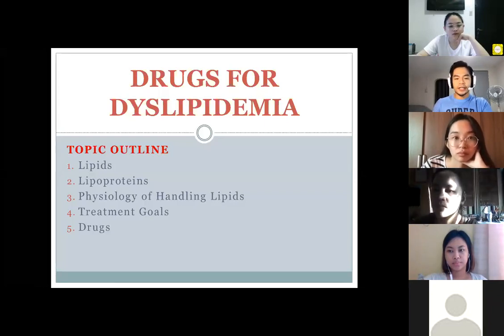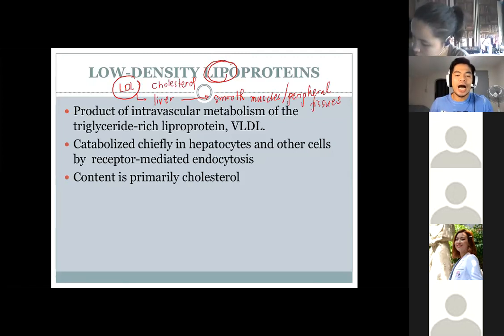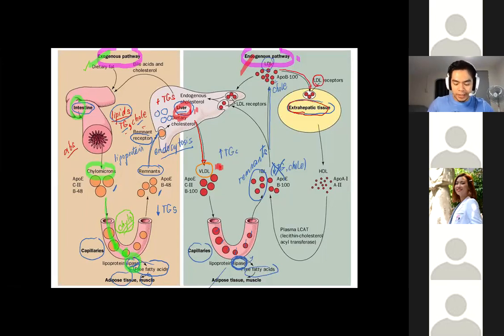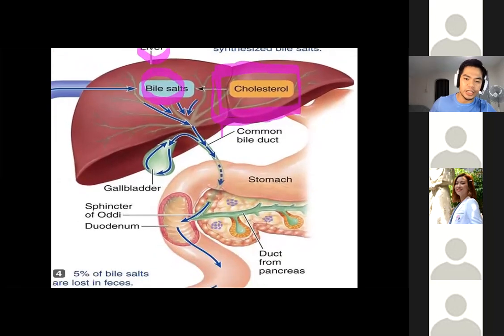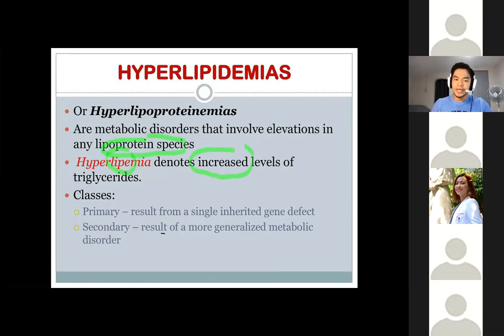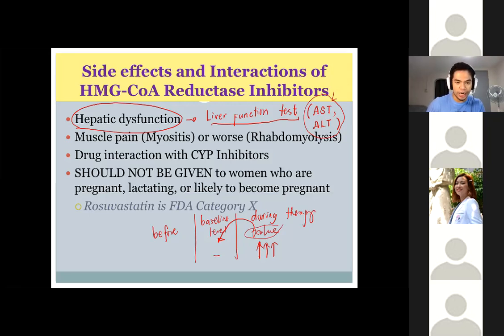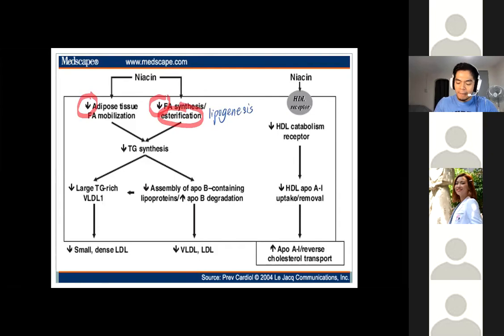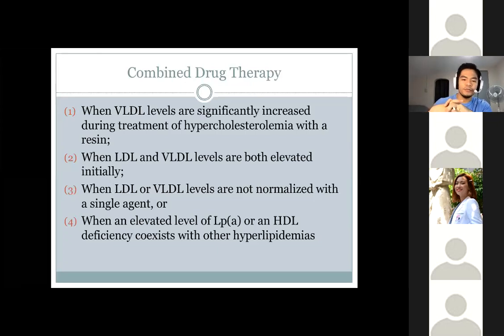Drugs for Dyslipidemia